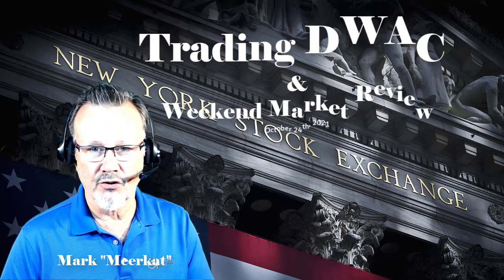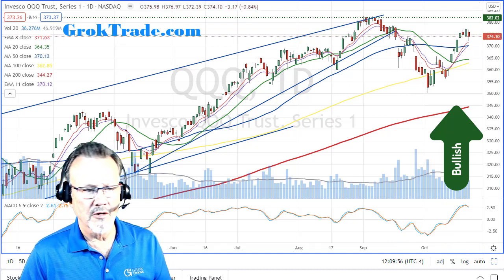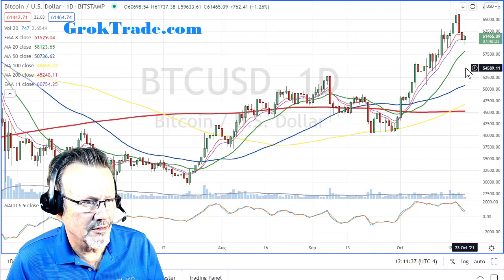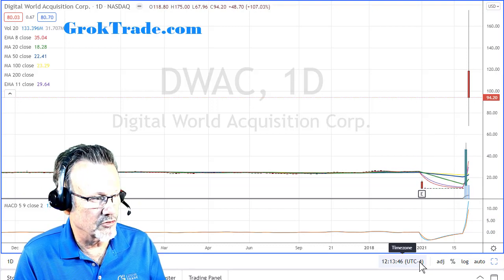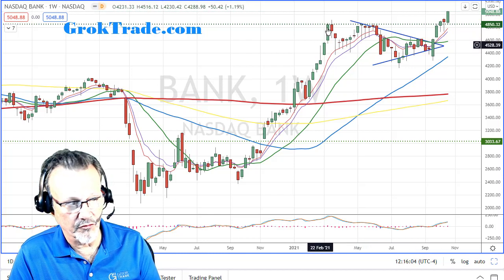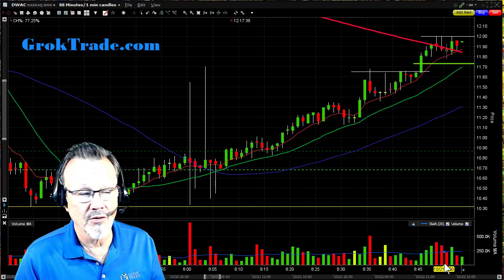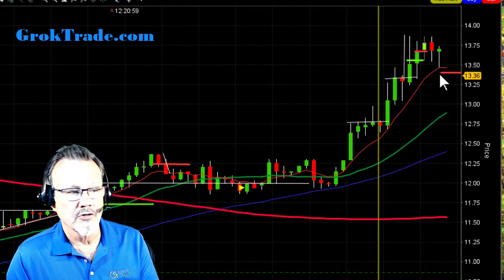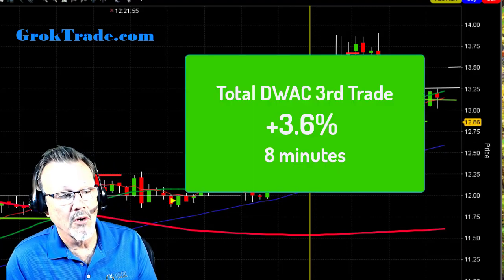Trading DWAC & Weekend Market Review 10.24.21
Five Trades on DWAC (Digital World Acquisition Corp.) on an insane day of trading. Markets had another bullish week and back to are near all time highs after 5%ish pullback as we are in the heart of the Earnings Season. Volatility Index (VIX) is back down to the 15 range; lower volatility.